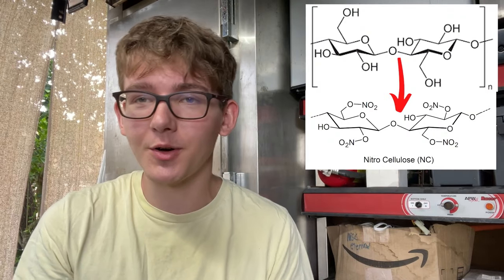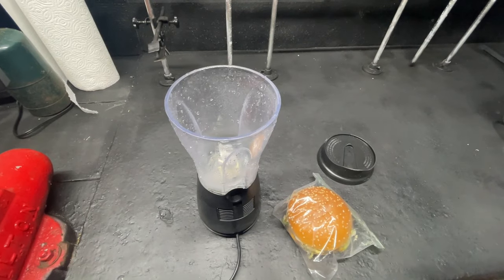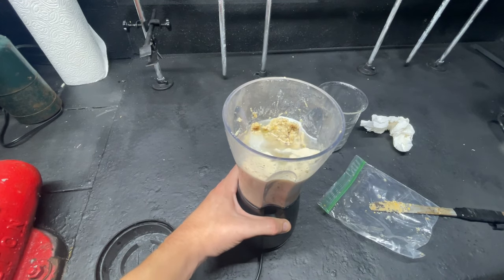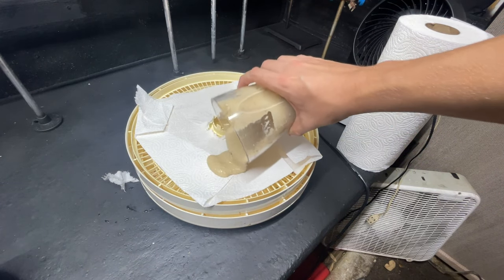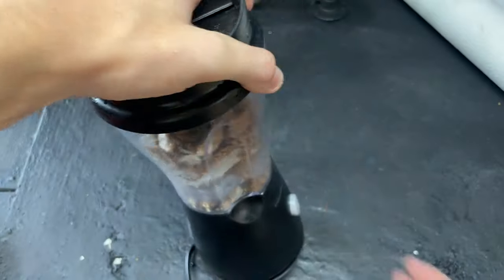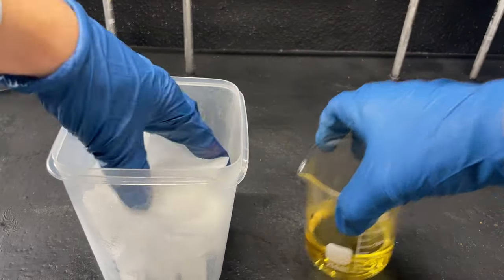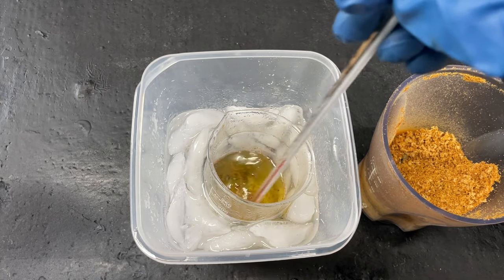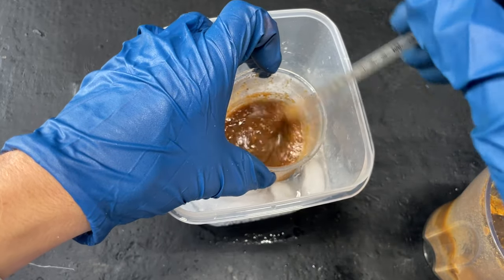I nitrated a Big Mac to make it explosive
In today’s video, I took a big mac nitrated it to see its final properties. Nitration is a method of adding nitro groups to compounds usually using a mixture of nitric and sulfuric acid. This process usually makes organic compounds energetic so I decided to see if it would also make the Big Mac energetic. The results speak for themselves!

Warning preforming the actions seen in this video can be dangerous. Nitric and sulfuric acid is corrosive!